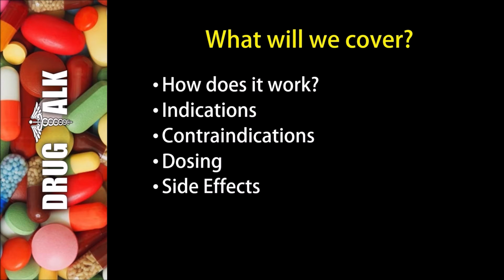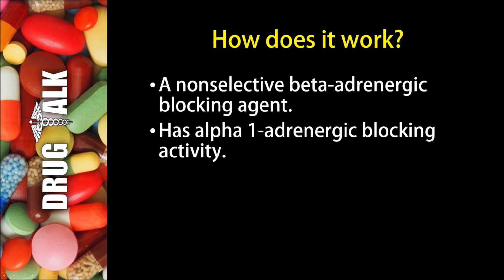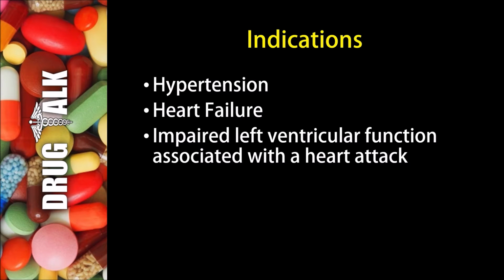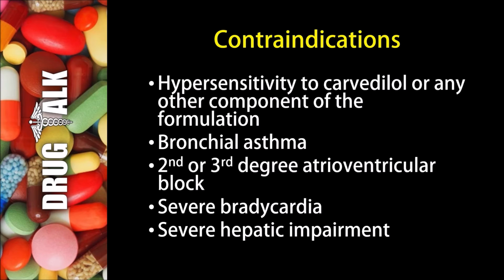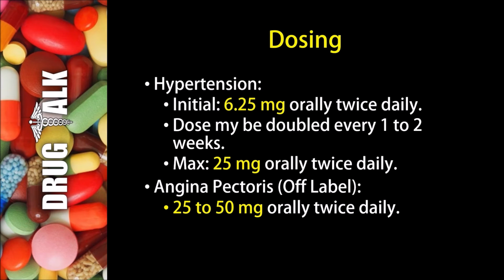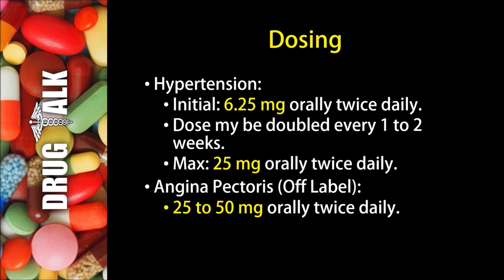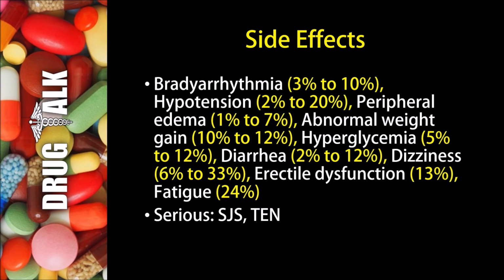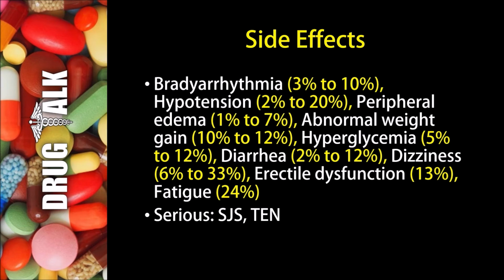Carvedilol (Coreg) - Uses, Dosing, Side Effects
In this episode, I discuss a medication known as carvedilol (Coreg).